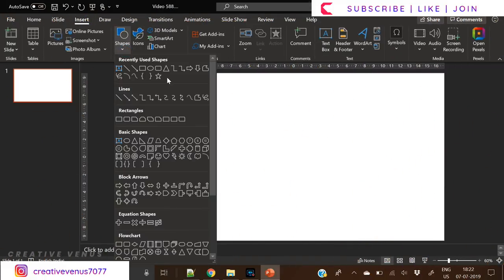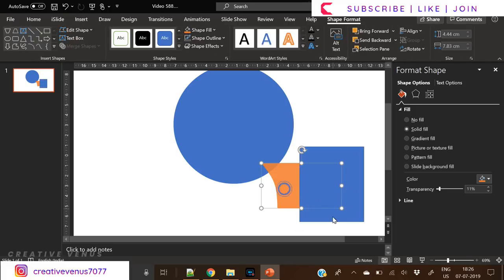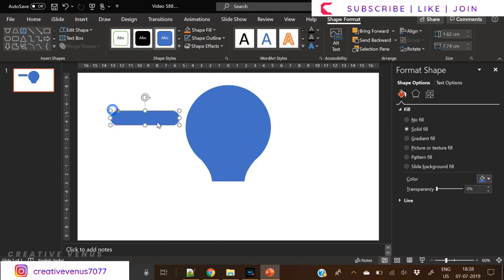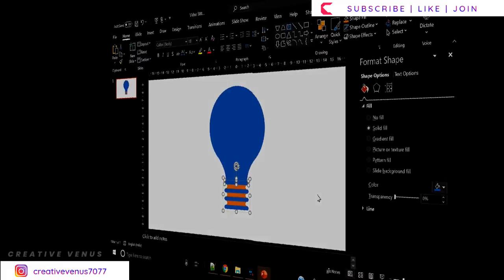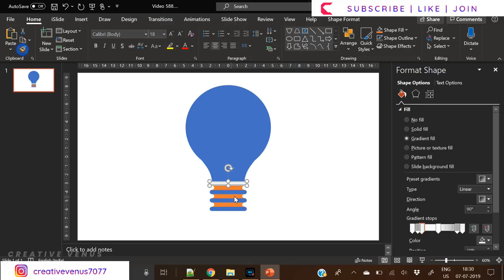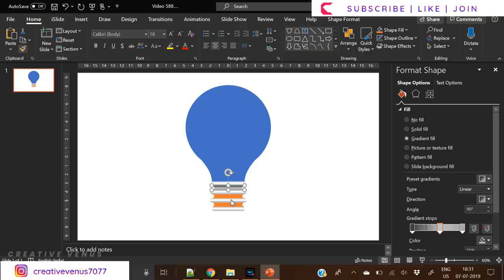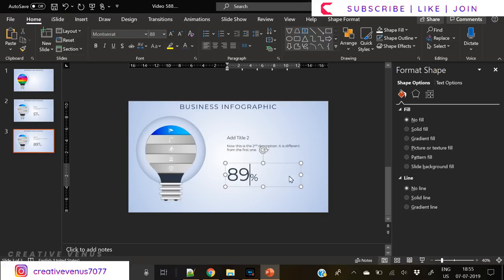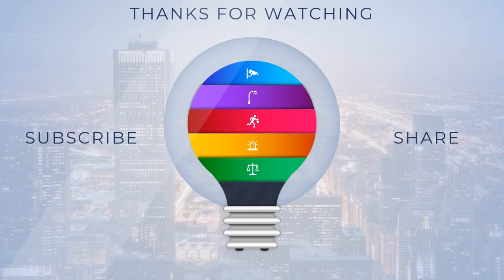Sensational Morph Animation Business Process Presentation Slide Design in Microsoft PowerPoint PPT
PDFelement 7 contains the most robust PDF editing features. It’s truly the complete solution for working with PDF documents and forms. You can edit, convert, annotate and create PDF. I think it is the best Acrobat Alternative for you if you tackling PDF on a daily basis.

This design is created using Microsoft PowerPoint.

Watch this business PowerPoint presentation business infographic design till the end and learn the PowerPoint tips and amazing ways to create awesome designs.